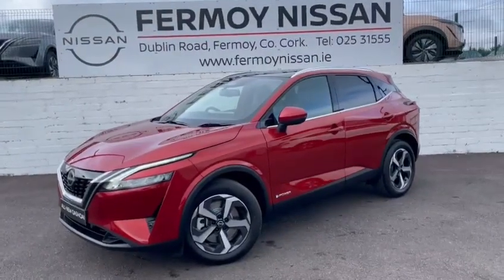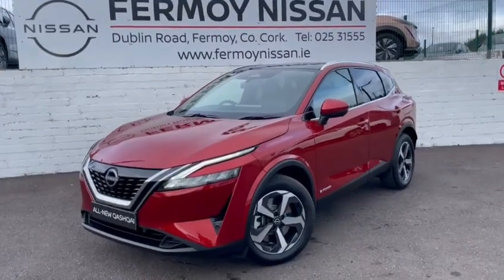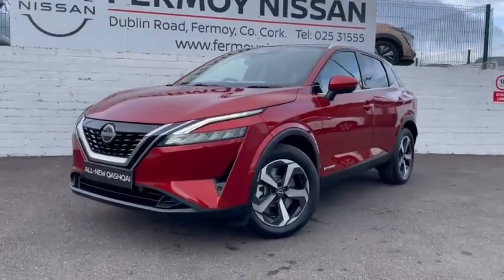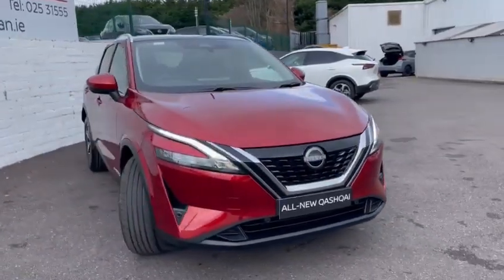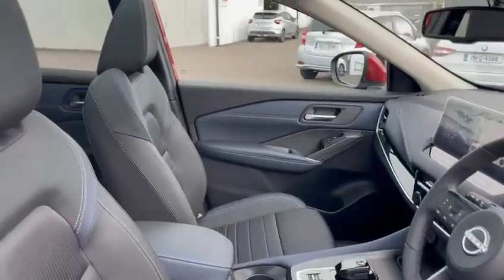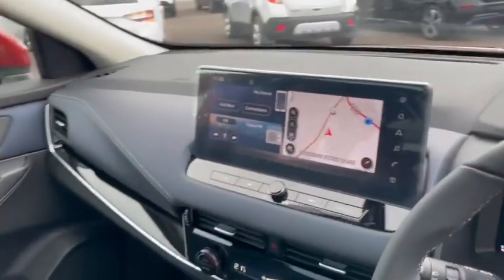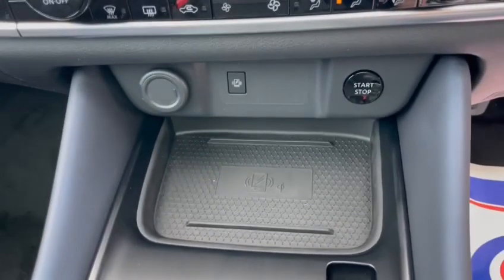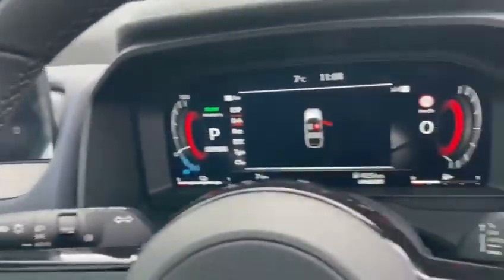New Nissan Qashqai e-Power SV PREMIUM with leather & panoramic glass roof Fuji Red Metallic